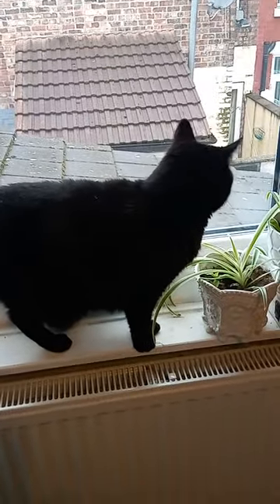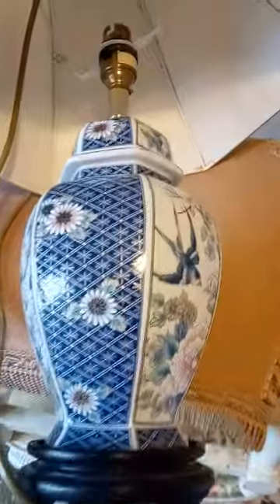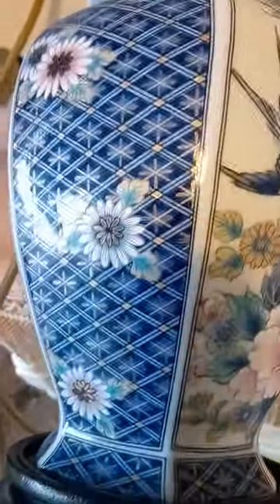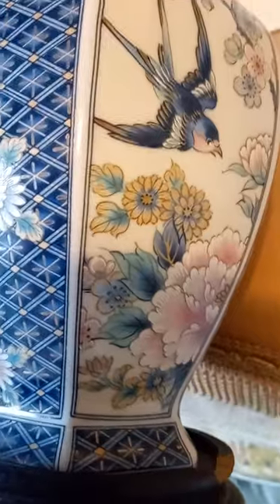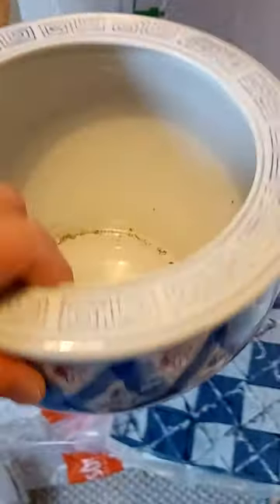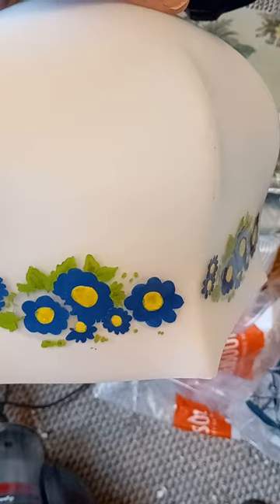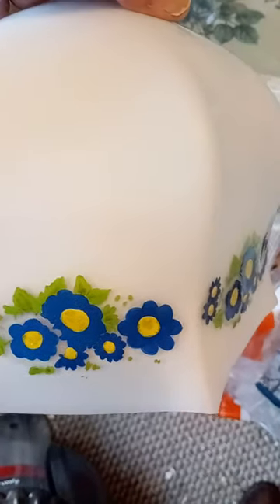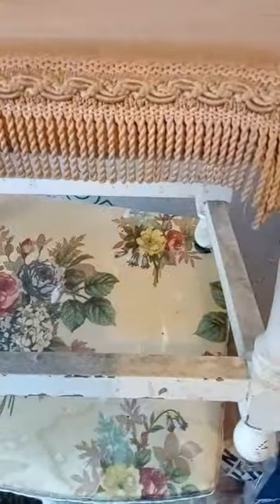CHARITY SHOP HAUL BARGAINS & FREEBIE Bedroom Makeover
Hiya Everyone, Welcome to Skint Living UK. Here is my small charity shop/thrift store haul. I bought the Following Items for my Bedroom Makeover:
1) Chinoiserie Lamp - £5.
2) White Glass Ceiling Lampshade - £2.50.
3) Chinoiserie Blue & White Ceramic Planter - £3.
4) Little Stool - FREE!